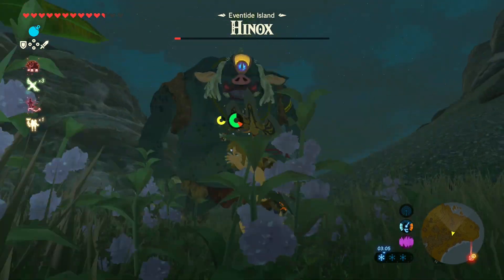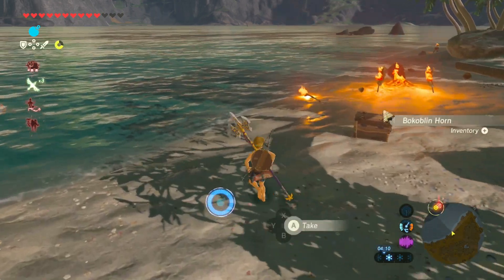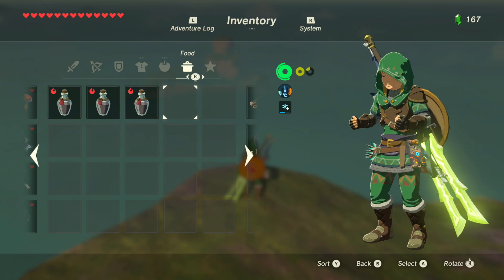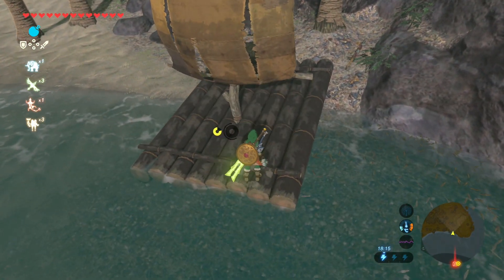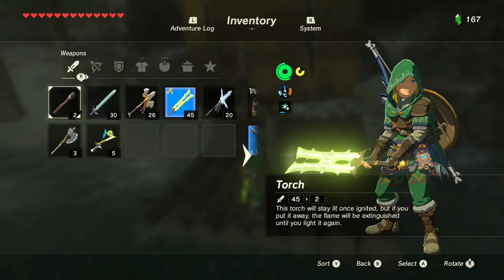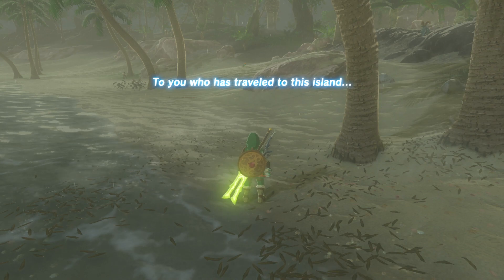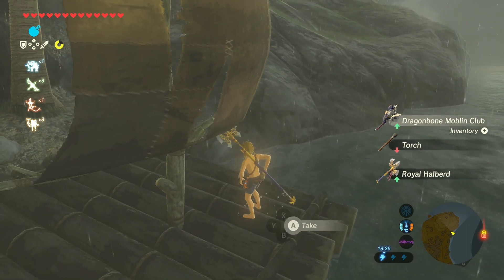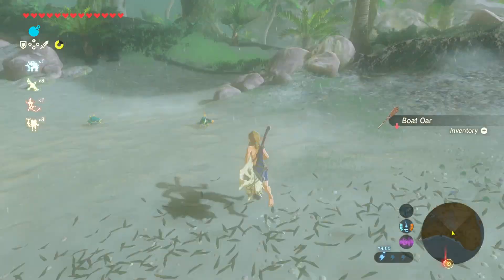Eventide Island Weapon Cheat - Zelda BOTW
In this video i will show you a little cheat on how to use your own weapon on Evetide Island. Zelda Breath of the Wild

Music used